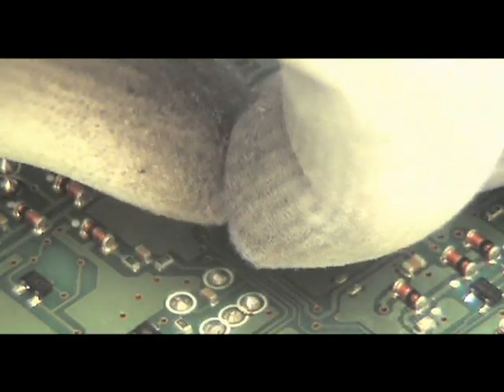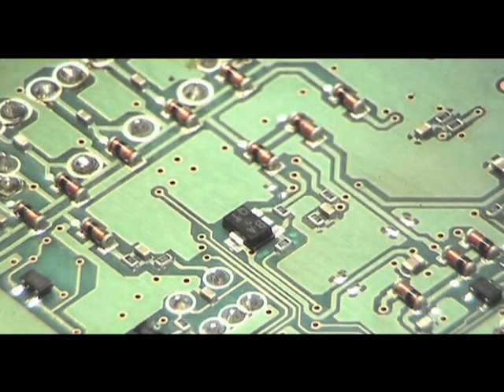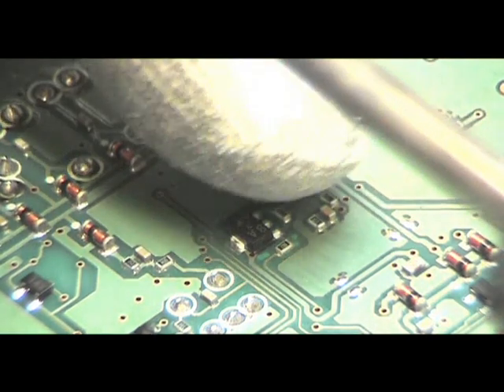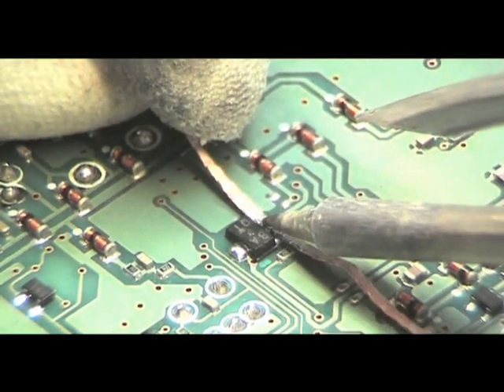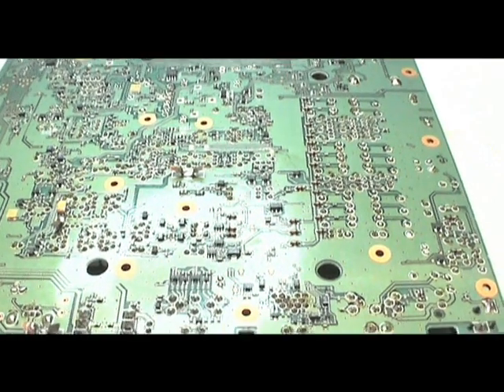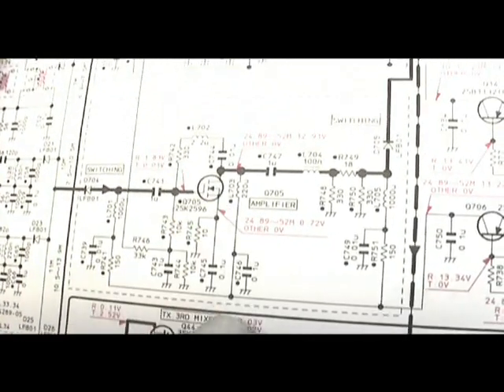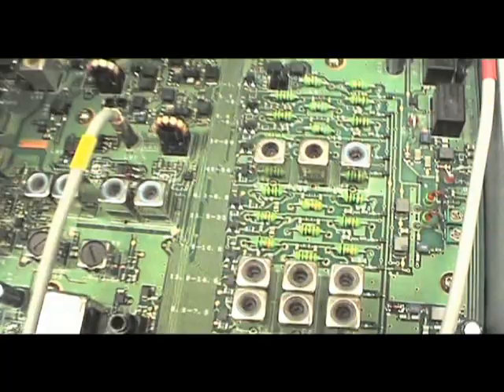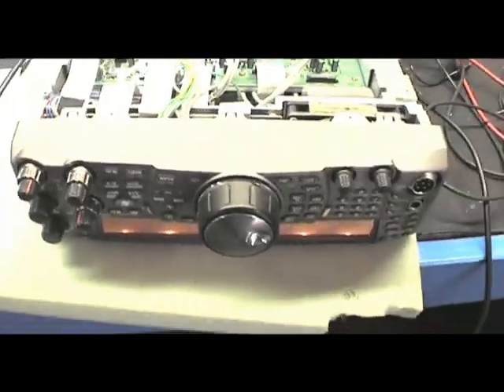Kenwood TS-2000 Pre Amp HAM Radio Repair Part 2 of 2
Repair of a Kenwood TS-2000 at Communication House workshops, Kent, United Kingdom June 2011. I have put this video together to give insight into the work we carry out at Communication House.

The video is not meant as a tutorial however; I do hope that someone out may find it useful. We have tried to keep the video as simple as possible due to time restraints.

Note:
Please do not try and repair equipment yourself unless you experienced to do so as this kind of equipment can be easily irreversibly damaged. Sadly I see this all the time so please think before undertaking repairs.

I hope you find the video interesting as we have enjoyed putting it together. Best  Regards John